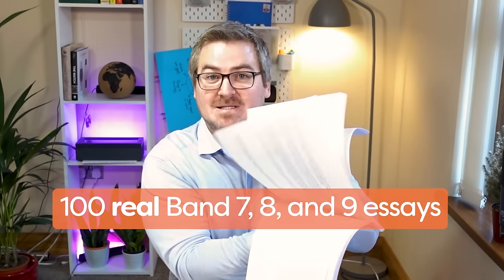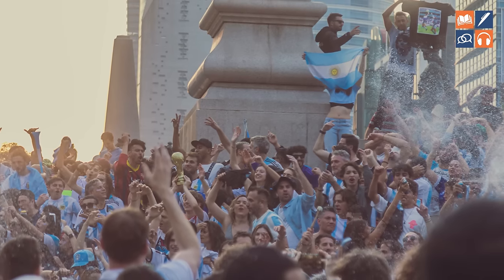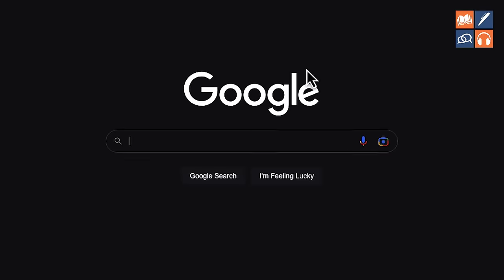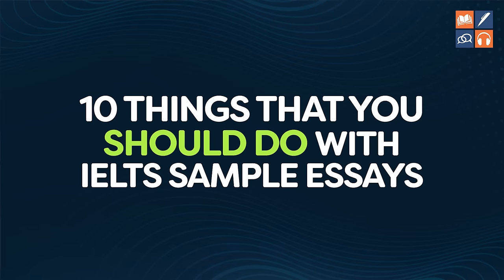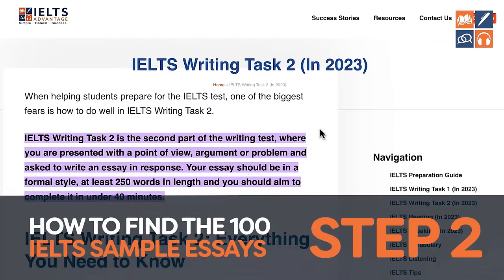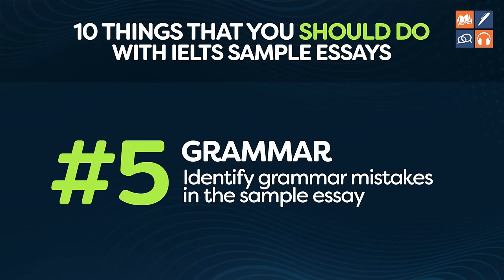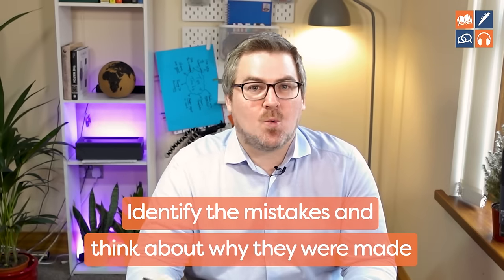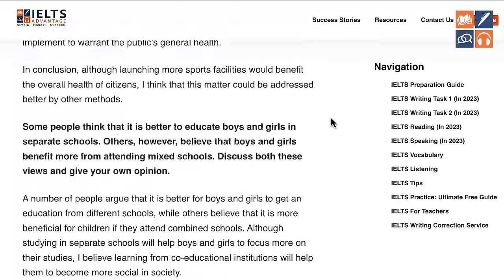100 Essays: How Real Band 9 Students Use Samples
Are you looking to improve your IELTS writing score? Look no further! In this video, you will have access to 100 Band 7, 8, and 9 sample essays written by real students and checked by real examiners.

Not only will you have access to these essays, but you will also learn how not to use them and be given 10 ways you can use these sample essays to improve your own writing score.

This video is perfect for students looking to achieve a higher score on the IELTS writing test. Don't miss out and watch now!

00:00 Introduction
01:20 5 Things NOT To Do With Samples
07:21 10 Strategies for Using IELTS Writing Samples